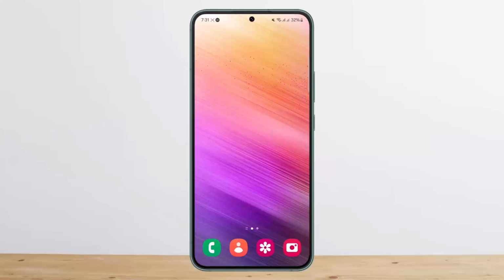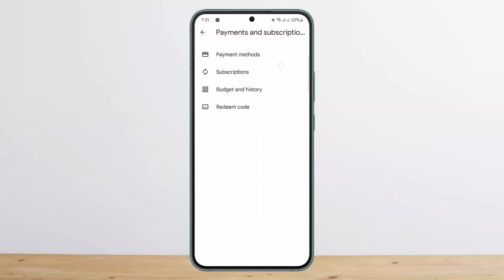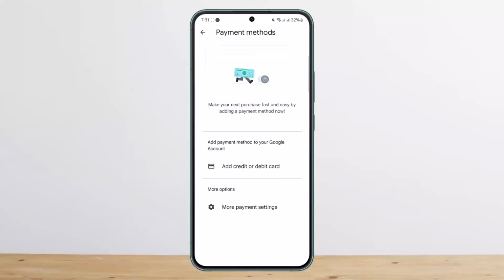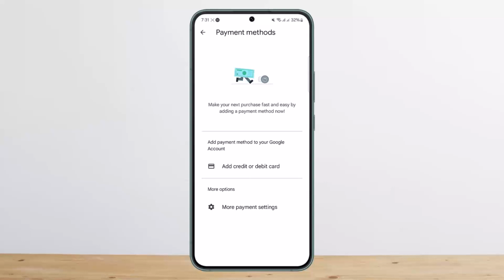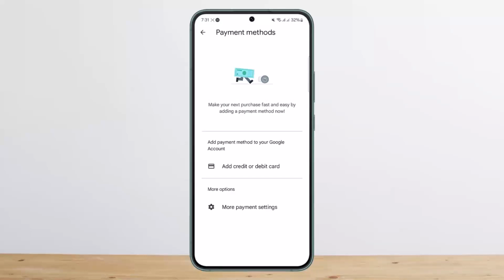How To Use Vanilla Gift Card - Walmart Gift Card - Walmart Online !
In this tutorial video, I will simply show you how to use Walmart Gift card / Vanilla gift card . So just make sure to watch this video till the end.

~ Video Chapters:
0:00 Introduction
0:16 Use Walmart Vanilla Gift card
1:03 Outro